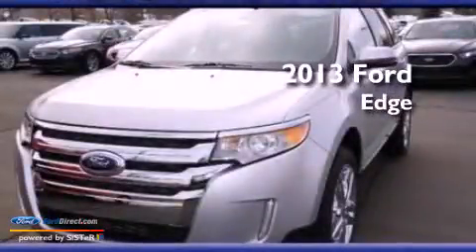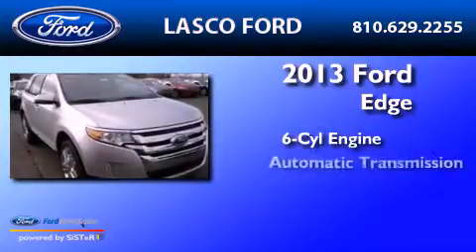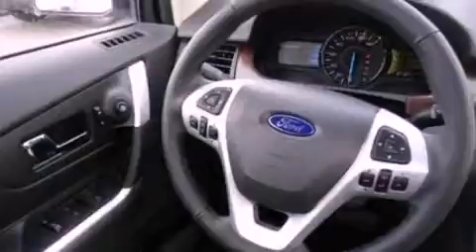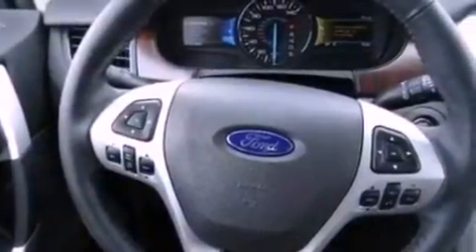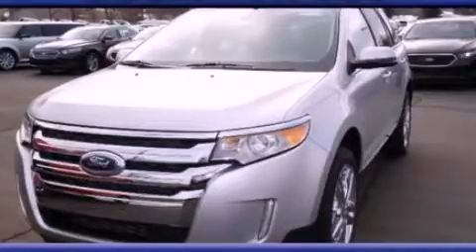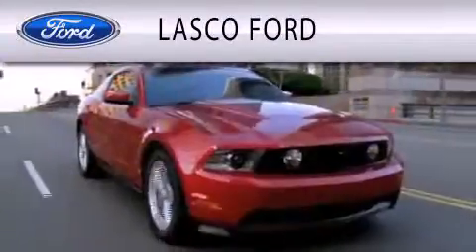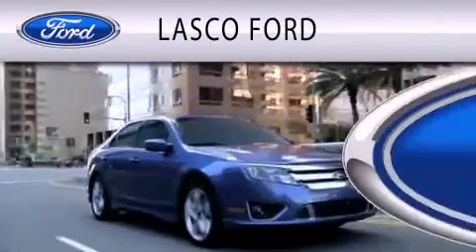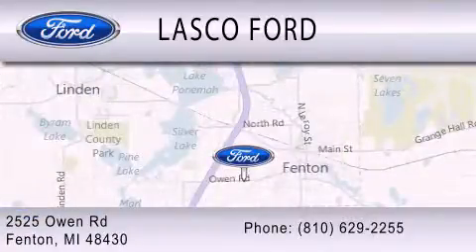2013 FORD EDGE Fenton MI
Year : 2013
 Make : FORD
 Model : EDGE
 Engine : 3.5L V6 24V MPFI DOHC
 Trans . : 6-SPEED AUTOMATIC
 Exterior : INGOT SILVER METALLIC

 Interior : CHARCOAL BLACK
 Stock : 13-12192